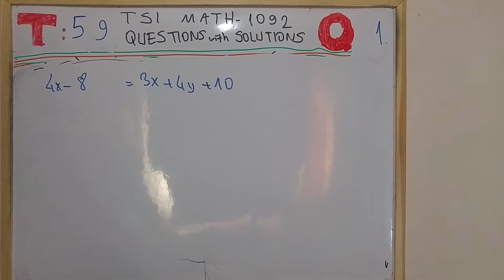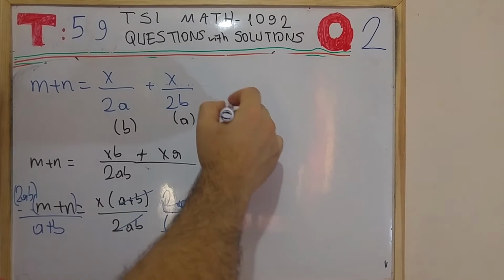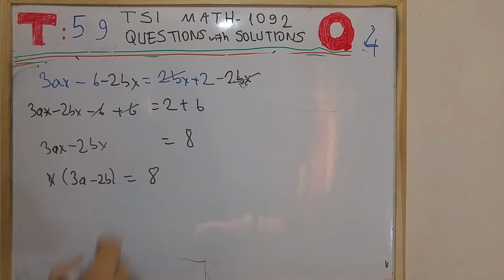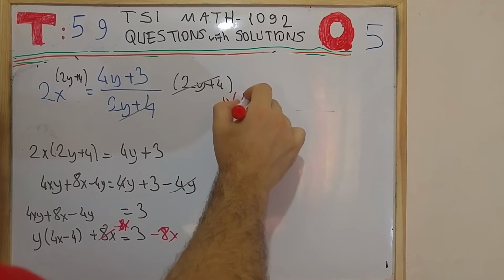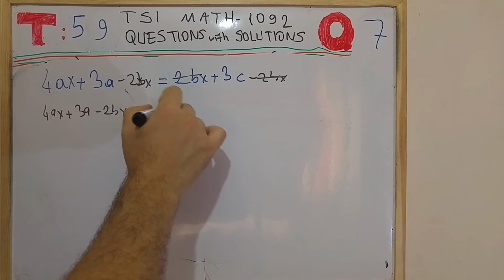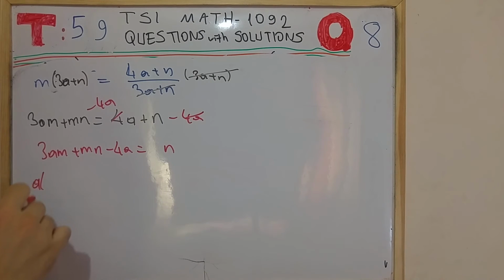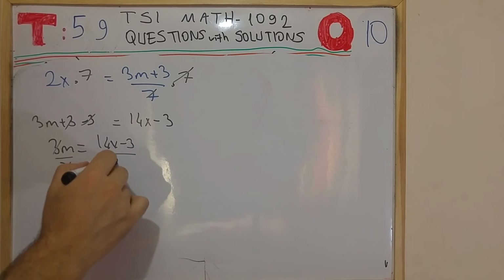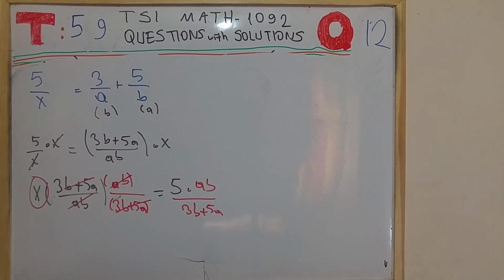TSI MATH-TEST 59- "In Terms of " Problems